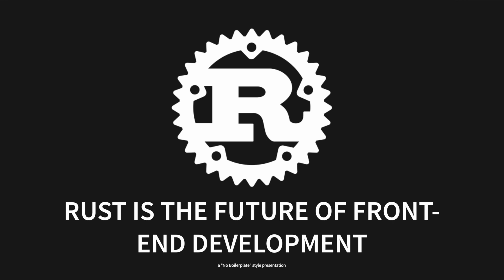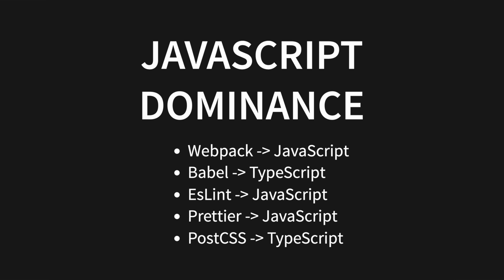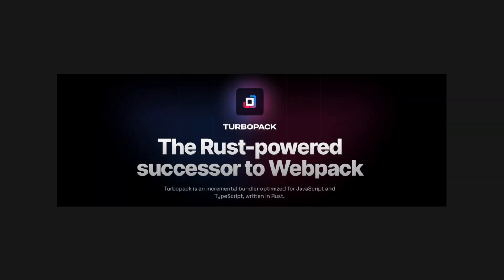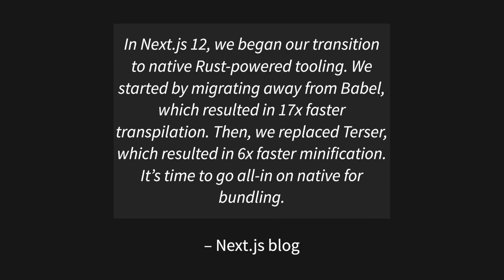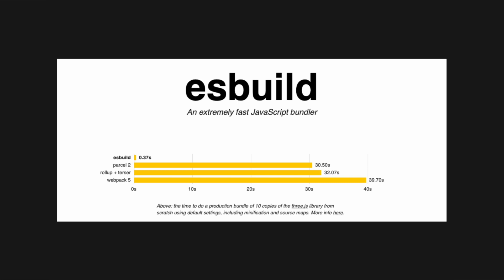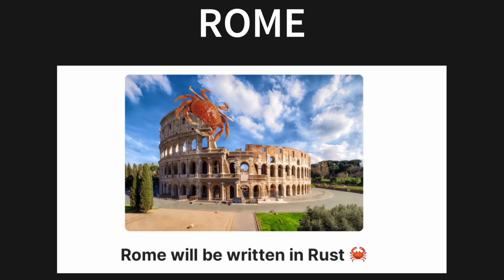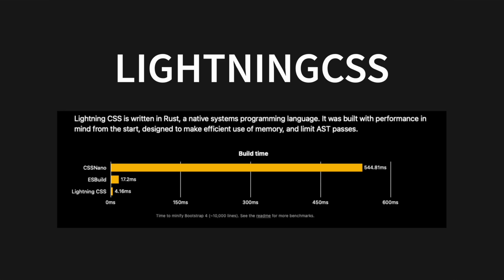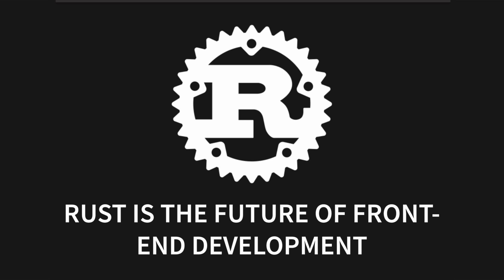Rust is the future of Front-End development (tools)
It’s not about Web Assembly. It’s about everything else.
Rust is a programming language with modern syntax, and it is comparable to C++ in terms of performance and speed. It has been voted the most-loved programming language for more than five years in a row. Rust is becoming increasingly popular. It was used by Mozilla when they rebuilt their CSS engine for Firefox. Some companies have moved away from building services in Go and C++ in favor of Rust.

JavaScript and TypeScript dominate Frond-End development. Historical reason has favored those programming languages and has naturally made them one of the most popular programming languages in the world. They happened to be one of the first programming languages newcomers are learning.

The natural dominance of JavaScript is visible in our browser but also during the development of our Front-End. Tools like Webpack, Babel, EsLint, and more have been written in JavaScript. With NodeJS and NPM, the number of packages and tools for Front-End development has exploded, most written in JavaScript. So why is Rust the future of Front-End development?

Tools have reached their limits with JavaScript

Around 2017, people in the front-end development community complained about the rise in the complexity of front-end tools. The term was JavaScript tool fatigue. Tooling at the beginning was relatively simple, and you had little to do to develop your front end. You could do most of it by concatenating and minimizing your CSS and JavaScript files. Developers could accomplish this with a simple 20 lines script or with a task runner such as Gulp if they had more build logic.

Then, it became more complex to build websites, and the need for tools grew. Running a 20 lines script was relatively fast, and there was no immediate need for improvement. After all, we are talking about a 50ms build here. We have time for that. Now, tools will take not milliseconds but seconds to run. And that is where JavaScript has hit its limit.

0:00 What is Rust
0:39 JavaScript dominance
1:27 Tools have reach their limits with JavaScript
2:36 Alternative tooling is on the rise
5:35 Conclusion